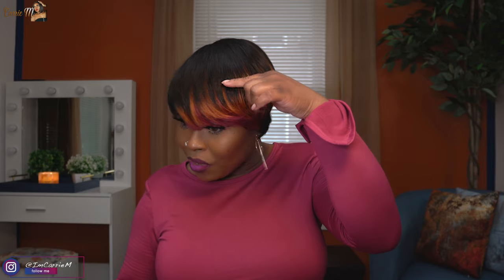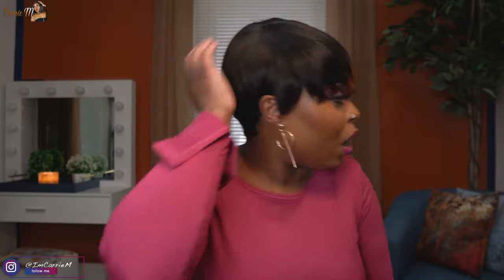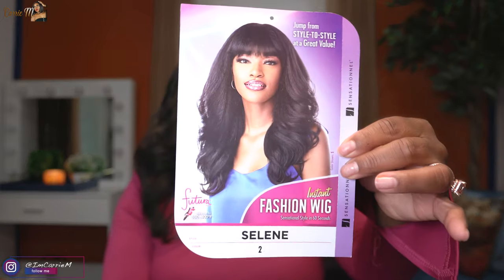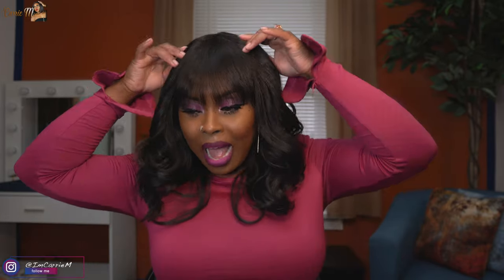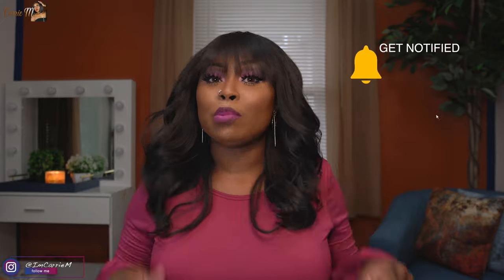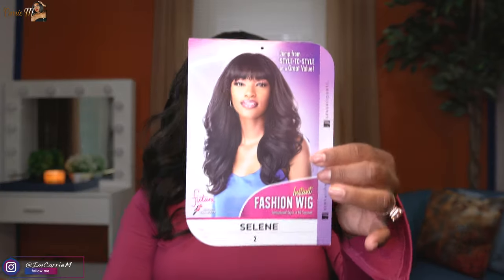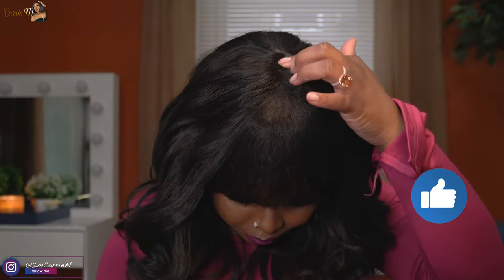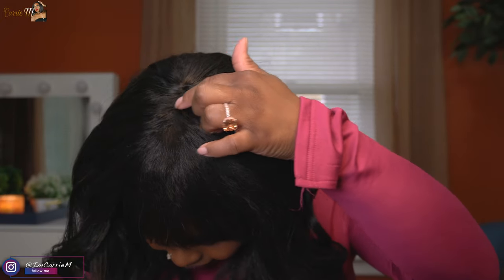NO LACE 😎| 3 WIGS UNDER $20 | SYNTHETIC FULL CAP WIGS FOR SPRING | CHRISETTE | BELL | SELENE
I'll be reviewing 3 Easy beginner friendly full cap synthetic wigs under $20 for spring. The Sensationnel Selene Wig which is a Natural kinky straight texture wig with a bang. 2 short pixie wigs great for black women,  Janet Collection Bell, with a pop of color, and Outre Wigpop Chrisette, which is a short curly spunky wig. I was going for affordability, no lace, and style. ▶️PRESS PLAY.

WIG DEETS
BRAND: OUTRE
STYLE: (Wigpop) CHRISETTE
COLOR : 2
U CAN GET IT

WIG DEETS 2
BRAND: JANET COLLECTION
STYLE: (Human hair) BELL
COLOR : PBORG/BURG

WIG DEETS 3
BRAND: SENSATIONNEL
STYLE: (Instant Fashion wig) SELENE
COLOR : 2

1. NUDE WIG CAPS
2. BLACK WIG CAPS
3. WIG GRIP
4. HOT COMB
5. CANTU SHEAD BUTTER HEAT THERMAL
6. Lotta Body Wrap lotion

💎(FREQUENTLY ASKED ABOUT) ACCESSORIES
1. CONTACTS: “ICE BROWN” Code CARRIE TO SAVE
2.  MY Lashes
3.  MY NOSE RING: BODY CANDY - (Use this link 1st to get $10 Credit) - (This link Is straight to the nose ring

🎙️EQUIPMENT:
1. SONY CAMERA
2. TRIPOD
3. SOFT BOXES
4. LAVILIER MIC

🛋️BACKGROUND
1. PILLOW INSERTS
2. MY WHITE & GOLD CURTAINS
3. SMALL TABLE PLANTS
4. Table plant
5. 20 x 20 Pillow inserts
6. BROWN RUST PILLOW CASE
7. VANITY - link here soon
8. DECORATIVE COFFEE TABLE TRAY
9. ARTIFICAL PLANT
10. BLUE PILLOW CASE
11. COASTERS
12. TAUPE CURTAINS

🔥 TAKE ADVANTAGE 🔥

 💸 EASY CASH  FOR YOU
1. $350 FREE MONEY - Open a CHASE bank acct using my referral
2. $20 FREE MONEY + CASH BACK on ONLINE purchases - Open a Rakuten acct using my
3. $10 CREDIT to Spend on Mercari, Using my sign up

👛 SHOPPING DISCOUNTS
2. 🛍️ MY MERCARI STORE (WHERE WIG SALES ARE HELD)
3. 👠 SHOES: Pair of shoes for $10 using my
4. 👁️ CONTACT LENSES TTDEYE use CARRIE to save
5. Opulent Lenses Use MBCARRIE10 to save

~Director
~Producer
~Music Production
~Videographer
~Editor

⏰ THE BREAKDOWN
0:00 intro
1:06 Video Details
1:27 Chrisette Deets/Styling
2:50 Chrisette Review
4:49 Bell Deets/Styling
6:55 Bell Review
9:40 pixie wig options
10:37 Selene Deets/Styling
12:18 Selene Review
16:03 Eyes of the day